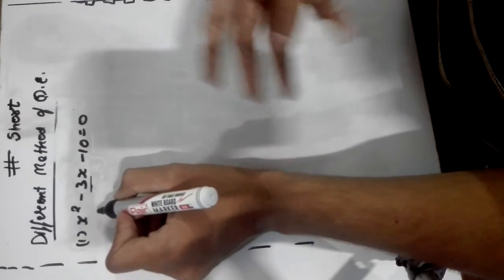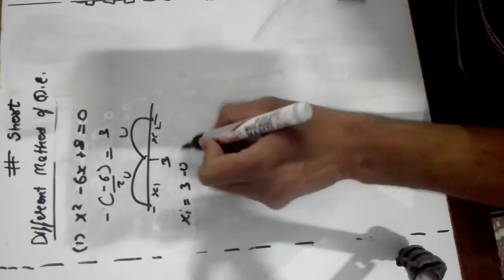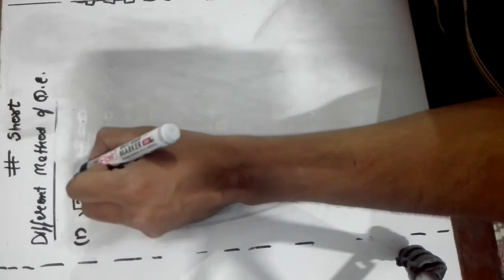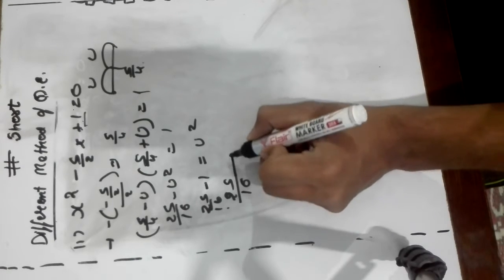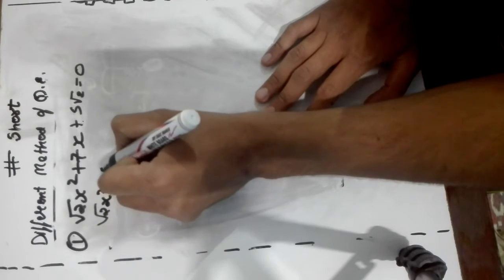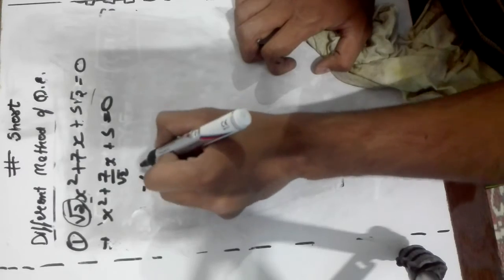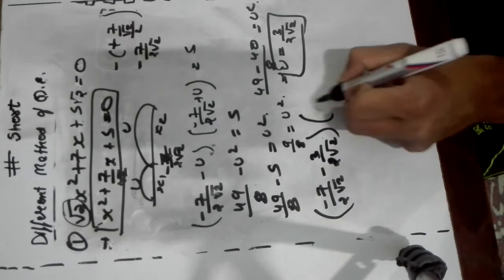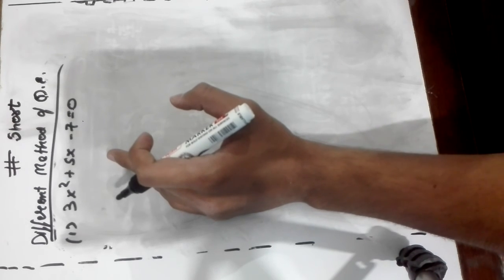quadratic equations!# easy way....😎😎